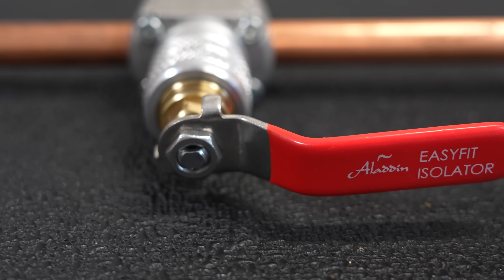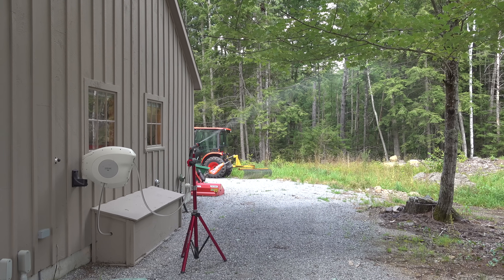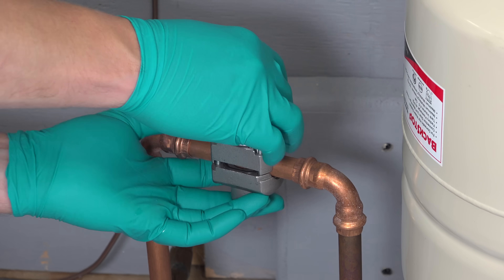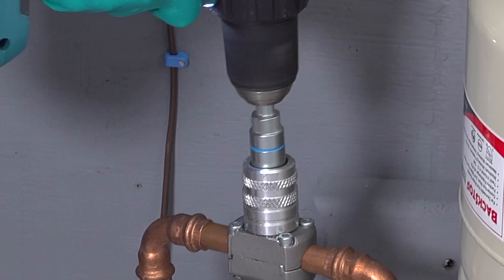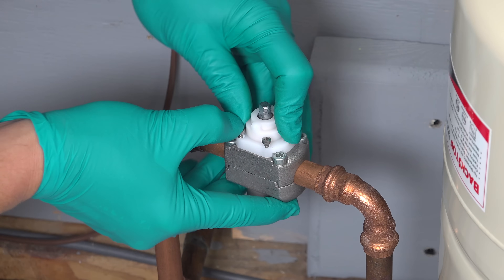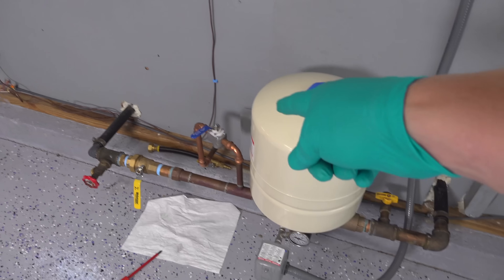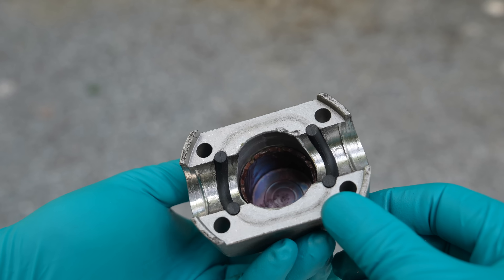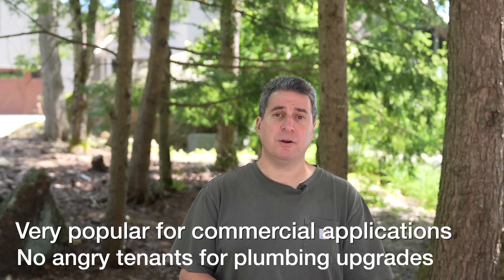SHUT-OFF valve installs on a LIVE WATER PIPE - Aladdin EasyFit Isolator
They said this was impossible -  Can be installed on a FULLY PRESSURIZED water line in less than 10 minutes, STOPPING the flow of water instantly!  No soldering, no crimping, no special tools needed! Stop the flow of water when you main water valve is stuck or has failed or doesn't exist. This is truly unbelievable! Be sure to watch the end where I take one apart so you can see the magic behind this marvel.

Isolator Valve 1/2"
Isolator Valve 3/4"
Isolator Valve 1"